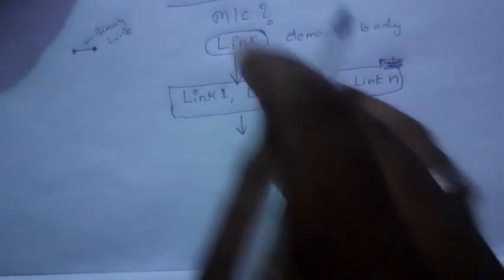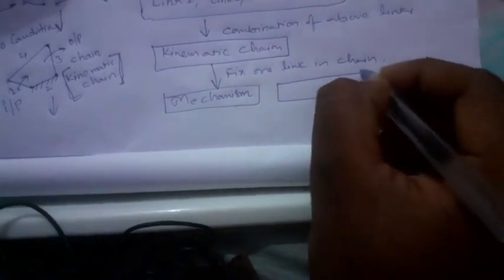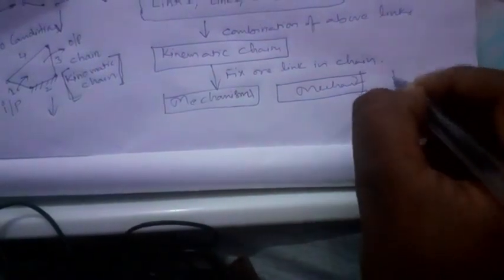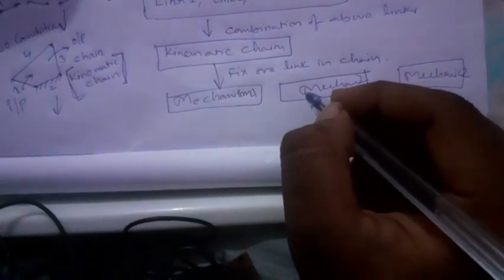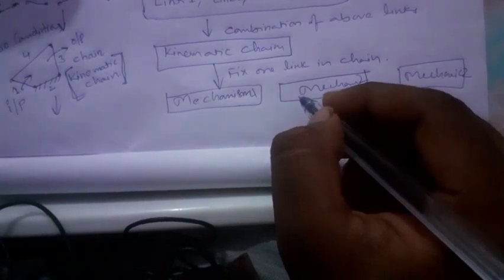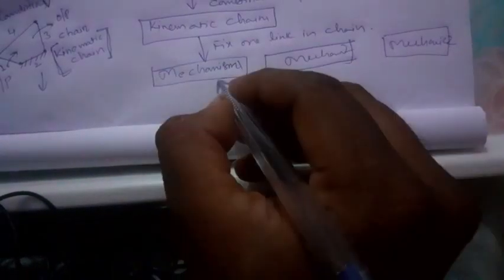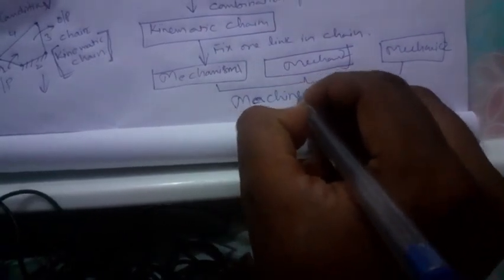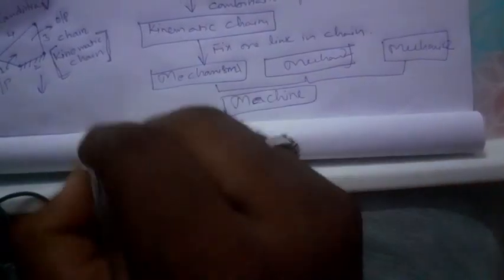Concept of Machine||Theory of Machines||Class-I|| SSC JE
Concept of Machine is interesting topic which gives knowledge about link, chain, kinematic chain ,mechanism and machine.

Best wishes to all of you those who are interested to prepare sec je mechanical
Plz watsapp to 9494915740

Based on requirement we will plan faculty to take the classes.

Videos are paid only based on ssc je all diploma level competitive exams.

Based upon the strength we will make a plan to start ssc je mechanical videos

Interested candidates respond to above watsapp number.